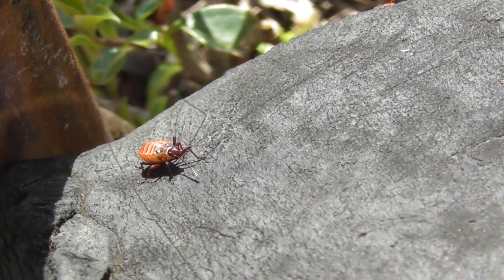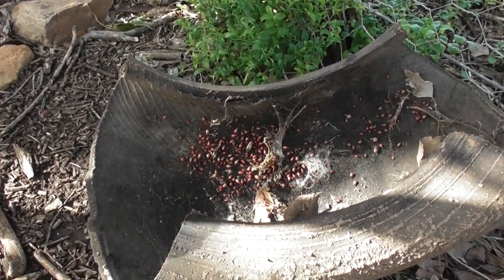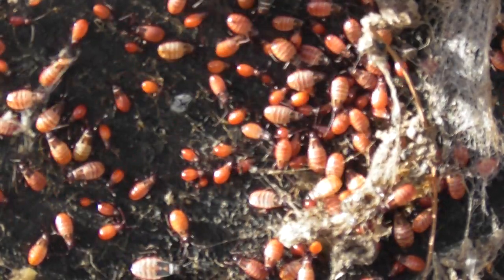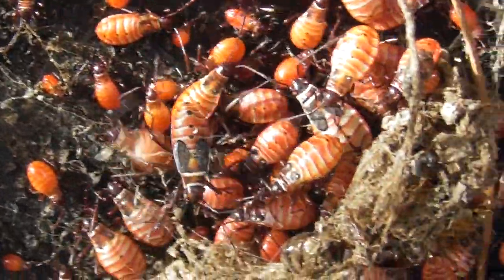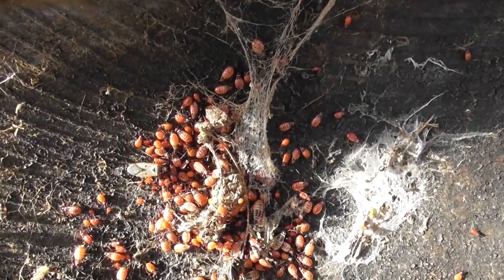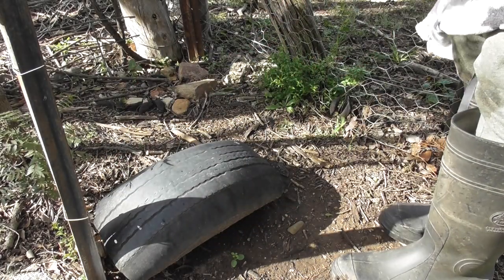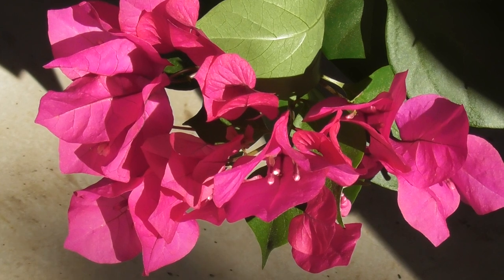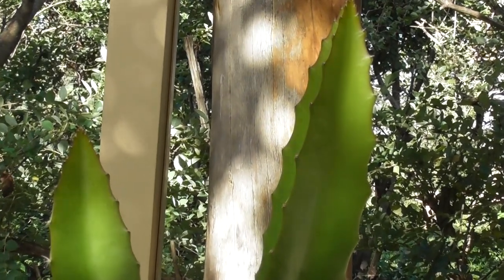Harlequin Bug Garden Walk 🐞🐞🐞🐞🐞🐞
Are these Harlequin Bugs (Dindymus versicolor)? Or perhaps Odontopus versicolor Herrich-Schaeffer? Not sure. They are very pretty in any case. Also a quick view of ripening Kalahari horned melons; a pretty magenta bougainvillea in bloom; and also a glimpse of my potted dragonfruit cacti.